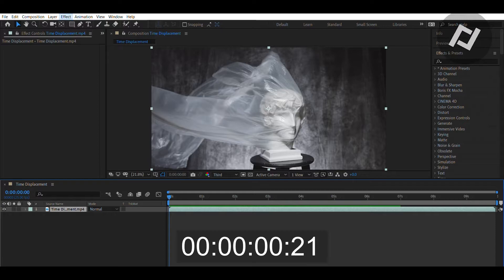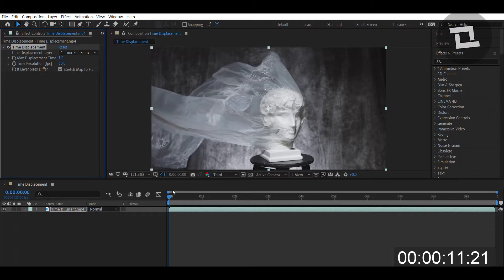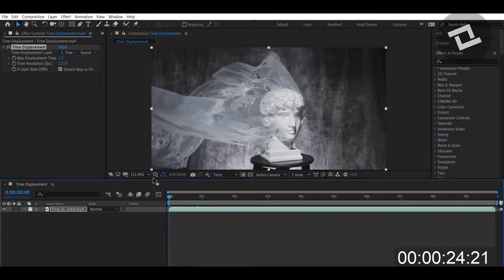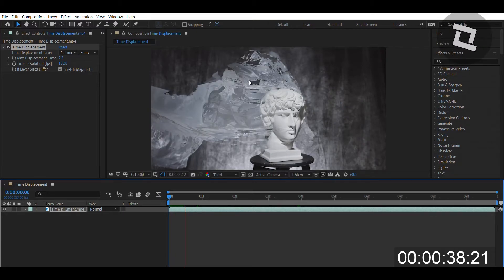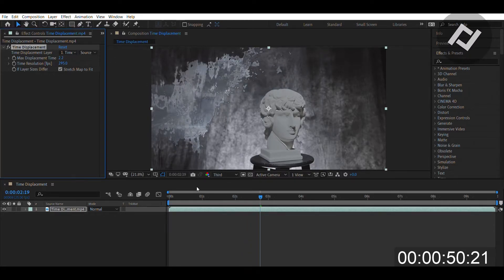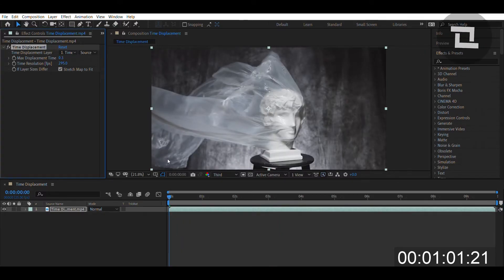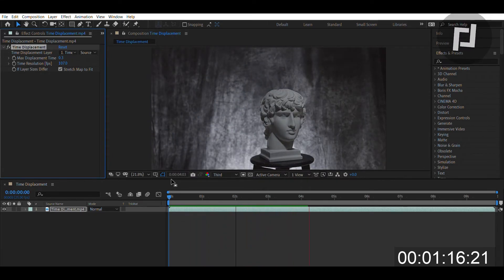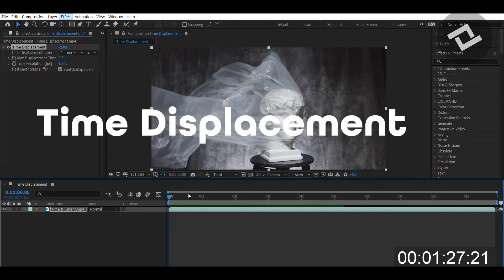After Effects in 1 Minute: Time Displacement. Time Displacement Explained? What's Time Displacement?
How do I use Time Displacement? What is Time Displacement? What is Time Displacement? Time Displacement explained? These are all common questions that can be answered with this video. With our under 1 minute help tutorials we will explain to you how to use every aspect of after effects, so you can create just like a professional.

OutofLion.org
Join our team as we journey through our countless passions, and dreams. Do not feel alone because we believe in you and hope that you can share your dreams with us. Truly anything is possible. We just have to make it happen. If you have any interests, our extensive network can provide connection and help propel you to a point where your dreams are your living.

Everyday we are told to fall in line! This can mean losing your individuality or feeling too small to really make a living doing the things you love. At Out Of Lion, we believe in one thing. People. In the modern era of many things, we know that people have numerous interests that need to be nurtured. We are constantly made to feel as though our passions should be sidelined by what others call “realistic thinking”. However, we want you to be realistic with yourself and pursue those passions. Do NOT fall in line, be the best at everything you do, be Out Of Lion.